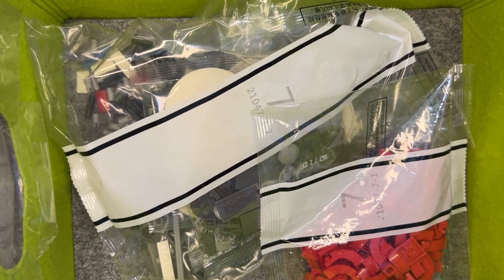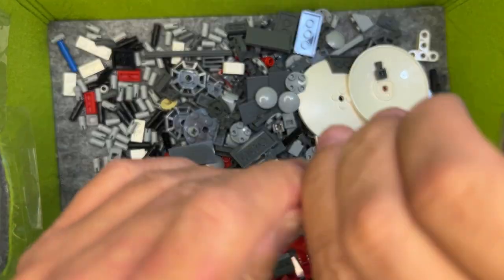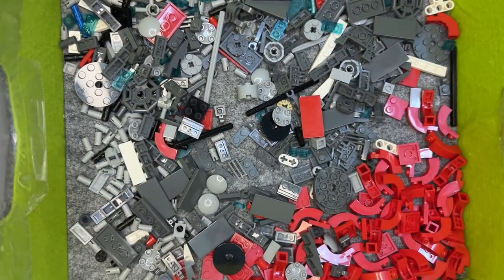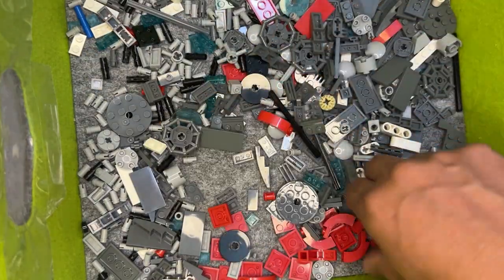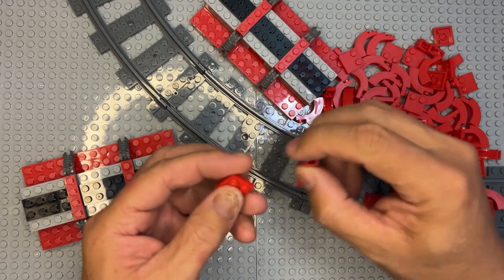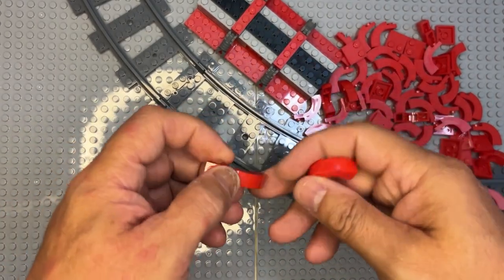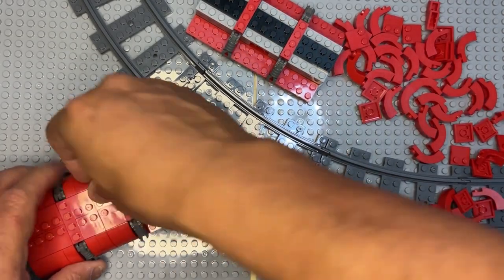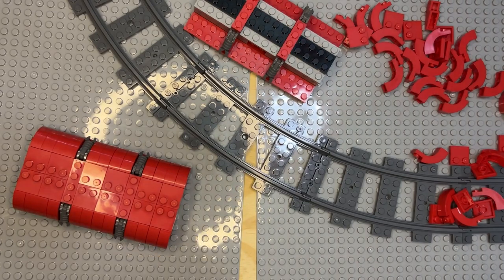Mould King - UCS Jedi Fighter with Hyper Ring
Size and Scale:

Customization:

Display Stand:

Minifigures:

Building Experience:

Additional Information:
This UCS Jedi Fighter with Hyper Ring is perfect for Star Wars enthusiasts and LEGO builders looking for a high-quality, display-worthy model that captures the spirit of the Jedi's advanced starfighter youtubehighfive @youtubecreators